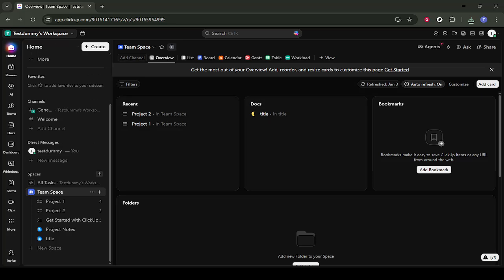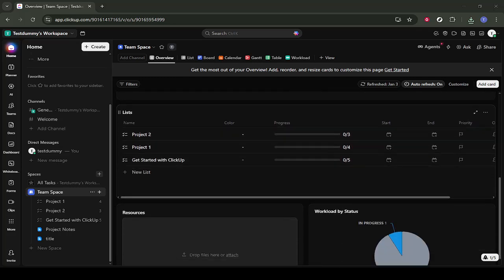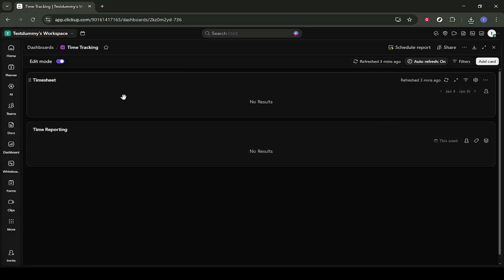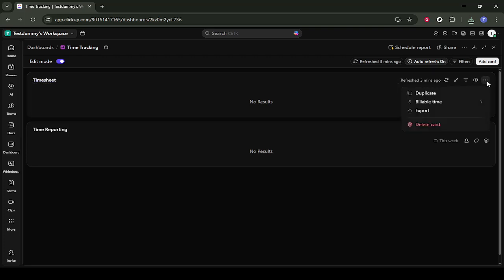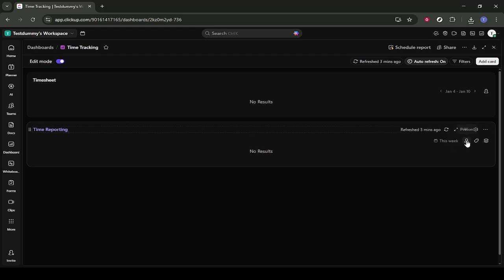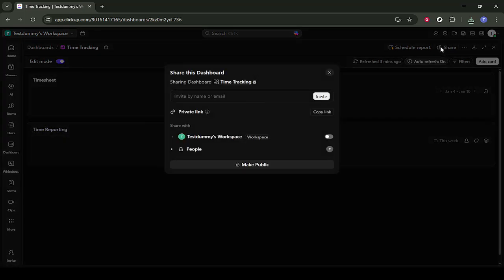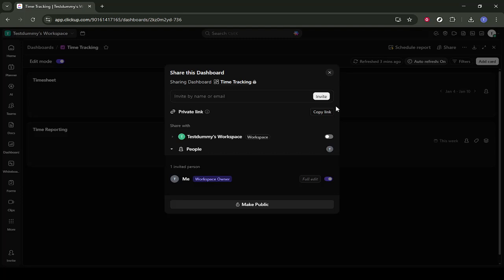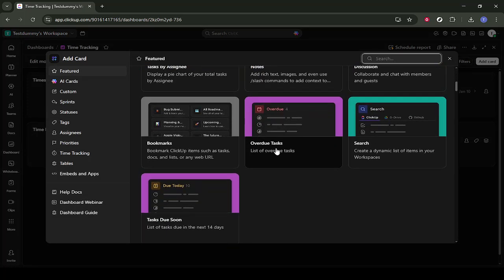How To Use ClickUp’S Time Tracking And Reporting Features [2026 Guide]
In today's video we cover: ClickUp tutorial, time tracking tips, ClickUp features, productivity tools, project management, reporting tools, ClickUp time tracking, time management tips, ClickUp guide, ClickUp for teams, time tracking software, task management, project reporting, ClickUp tips, efficient workflows, team productivity, time tracking methods, ClickUp setup, digital productivity

-Google Drive
-Google Meets
-Google Sheets
-Google Chrome
-Google Forms
-Google Gmail